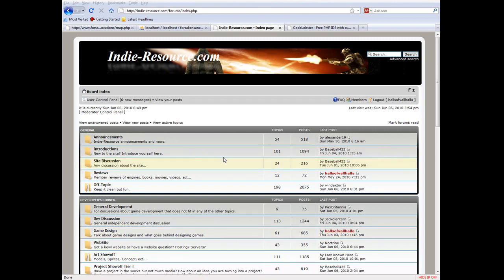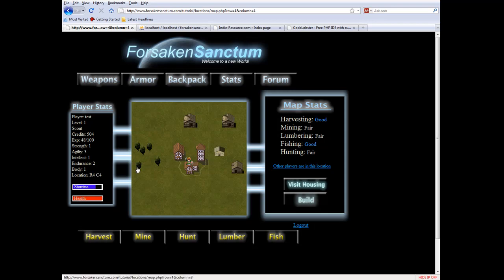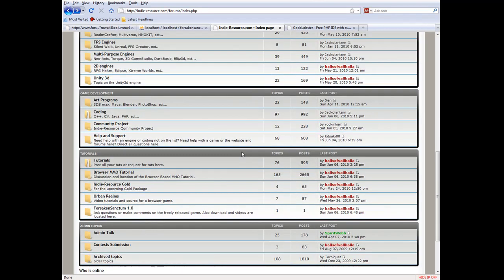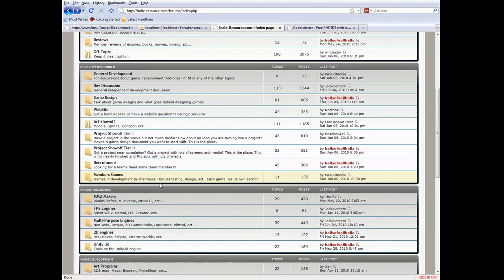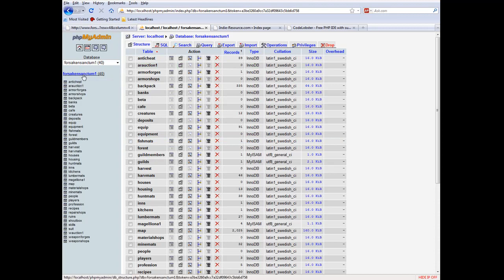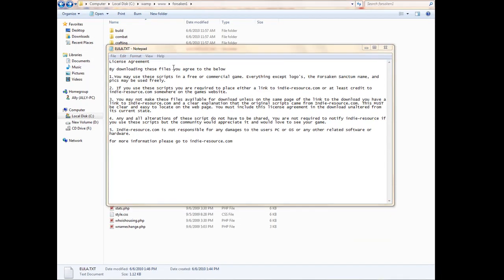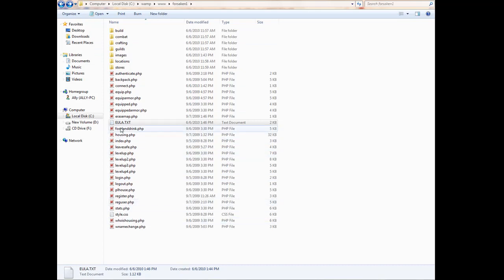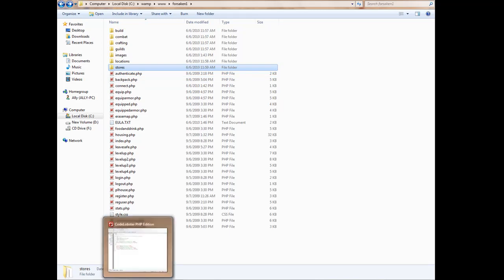Forsaken Sanctum 1.0 Tutorial 1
Video Tutorial and source for the Forsaken Sanctum Web Game 1.0 version. All source can be found at indie-resource.com all zipped up with the SQL database export.
 This is a freely released game for you to use how you want. Read EULA.txt in the download.